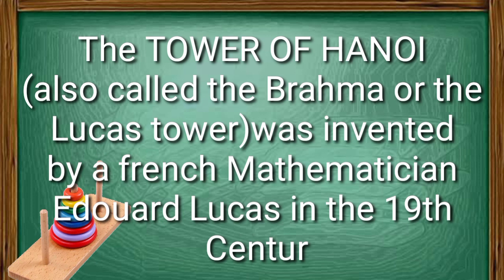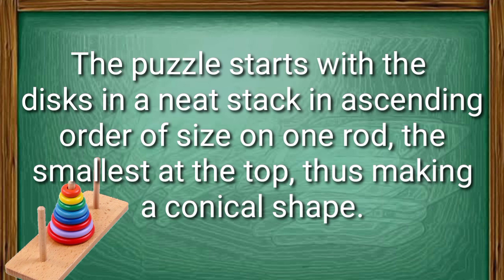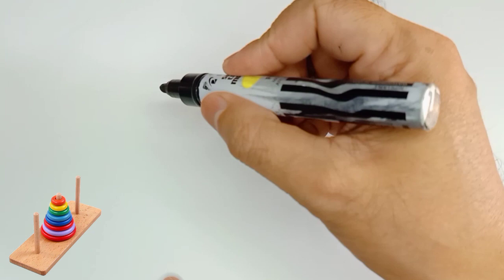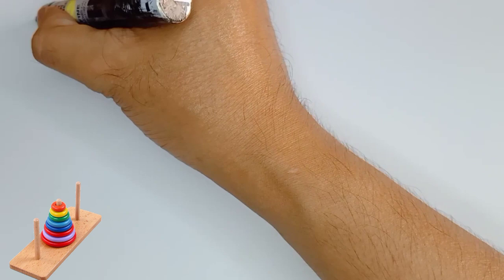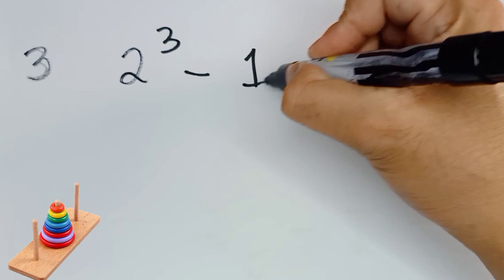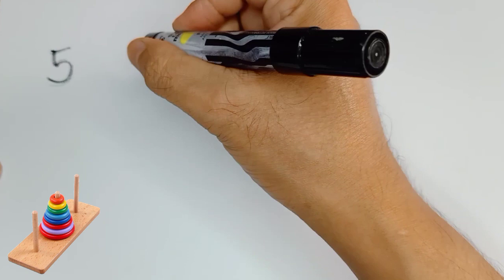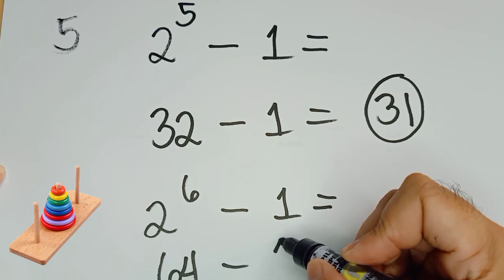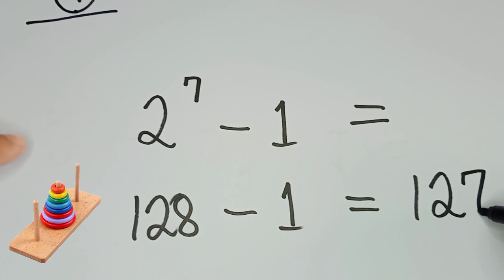Tower of Hanoi 7 Disks Tutorial | The easy way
The Tower of Hanoi is a mathematical game or puzzle. It consists of three rods and a number of disks of different sizes, which can slide onto any rod. The puzzle starts with the disks in a neat stack in ascending order of size on one rod, the smallest at the top, thus making a conical shape.
Tower of Hanoi, also called Towers of Hanoi or Towers of Brahma, puzzle involving three vertical pegs and a set of different sized disks with holes through their centers. The Tower of Hanoi is widely believed to have been invented in 1883 by the French mathematician Édouard Lucas, though his role in its invention has been disputed. Ever popular, made of wood or plastic, the Tower of Hanoi can be found in toy shops around the world.